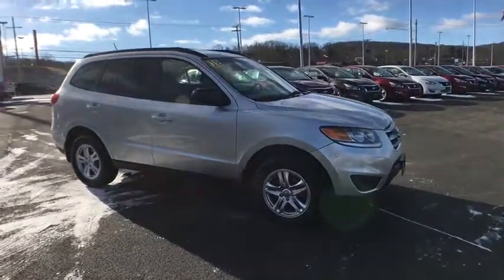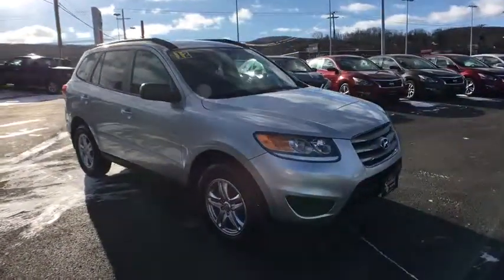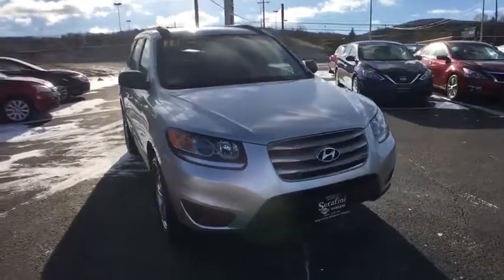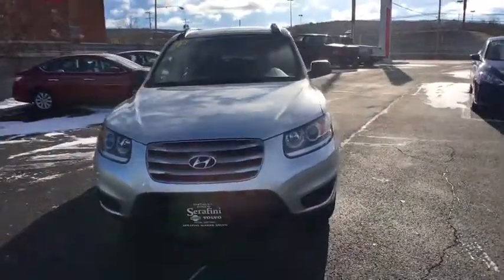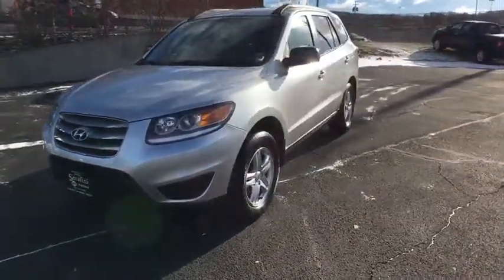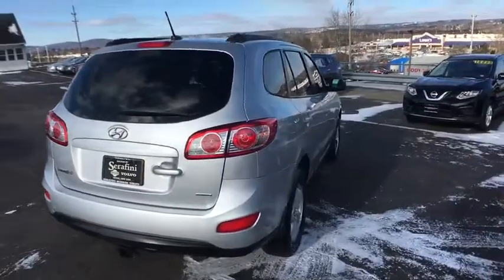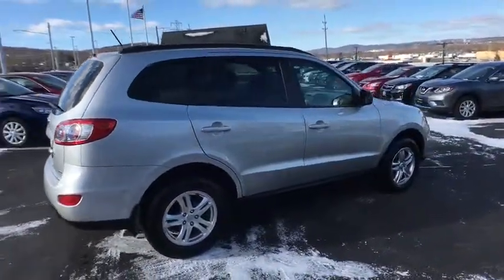2012 Hyundai Santa Fe Vestal, Binghamton, Sayre, Ithaca, Horseheads, NY 792A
Moonstone Silver Used 2012 Hyundai Santa Fe available in Vestal, new York at Serafini Nissan Volvo. Servicing the Binghamton, Sayre, Ithaca, Horseheads, NY area.
2012 Hyundai Santa Fe GLS (A6) - Stock#: 792A - VIN#: 5XYZGDAB4CG126399

 Step into the 2012 Hyundai Santa Fe! Ensuring composure no matter the driving circumstances! This model accommodates 5 passengers comfortably, and provides features such as: a tachometer, power door mirrors and heated door mirrors, and a split folding rear seat. It features all-wheel drive versatility, an automatic transmission, and a 2.4 liter 4 cylinder engine. We have the vehicle you've been searching for at a price you can afford. Please don't hesitate to give us a call. Two owner. Clean carfax. No accidents. Non-smoker. Bluetooth. Gray cloth interior. Moonstone silver exterior.
Power Windows,Traction Control System,Roof Rack Side Rails,Active Front Head Restraints,Front Solar Glass,Air Conditioning w/Cabin Air Filter,Steering-Wheel-Mounted Audio & Cruise Controls,Woodgrain Trim,Driver Seat w/Adjustable Lumbar Support,Option Group 01,Advanced Front Airbags,Black Exterior Heated Power Mirrors,Power Door/Tailgate Locks,Tire Pressure Monitoring System,Integrated Bluetooth Hands-Free Phone System,Multi-Function Trip Computer,4-Wheel Disc Brakes w/ABS,Downhill Brake Control,Electronic Stability Control,Tilt & Telescopic Steering Wheel,Sun Visors w/Illuminated Vanity Mirrors,Remote Keyless Entry System w/Alarm,Rear Privacy Glass